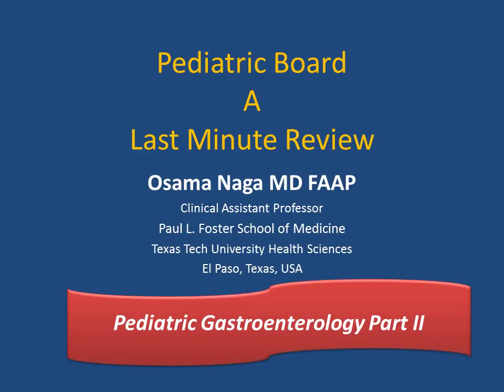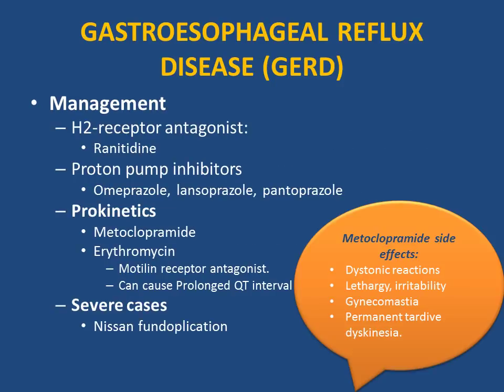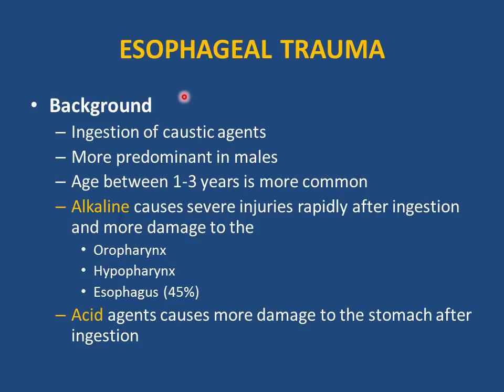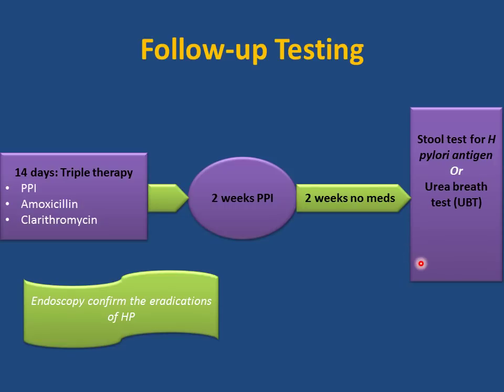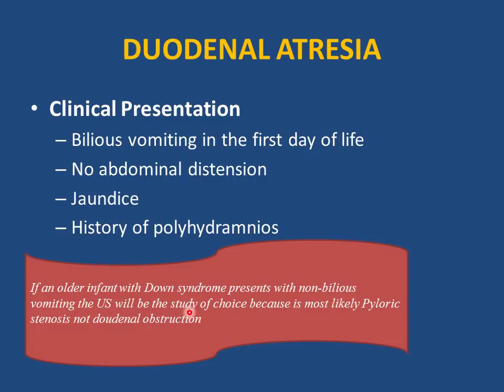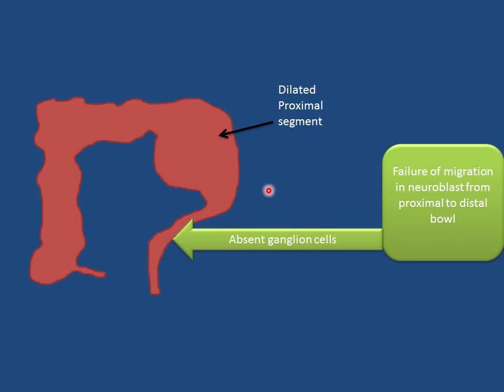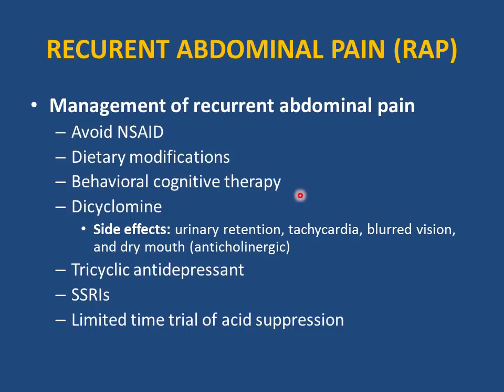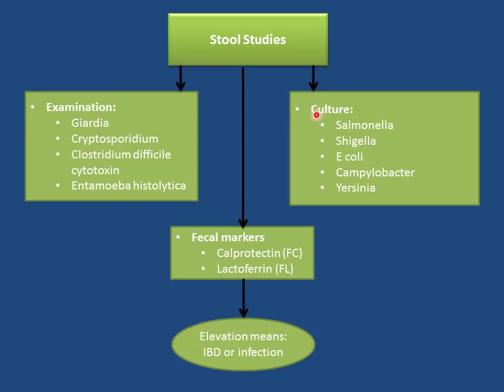Pediatric Gastroenterology II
You can follow the video by using the Pediatric Board Study Guide Book where you can add your comments either in your hard copy or the electronic version. By watching this video you be able to answer most of the GI questions on the board and benefit your patients as well.